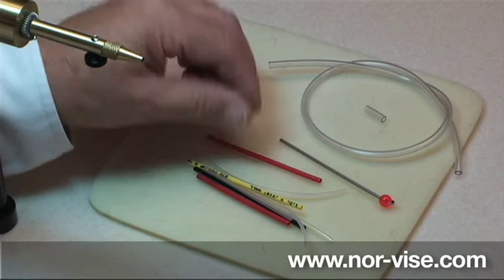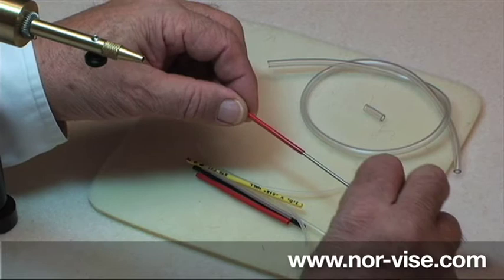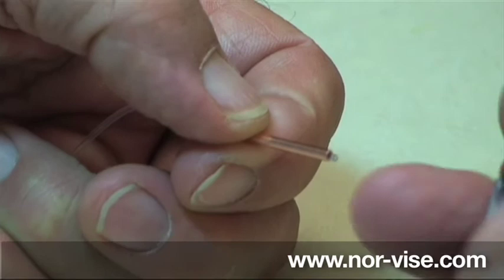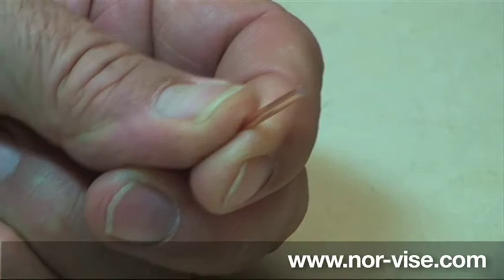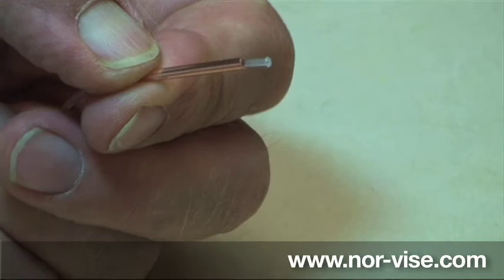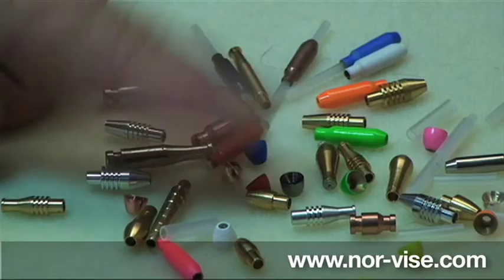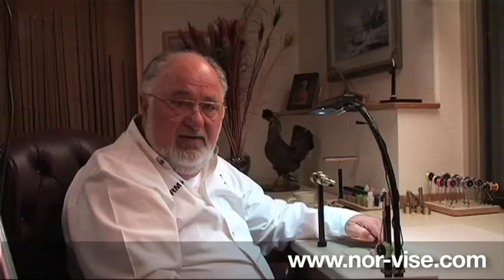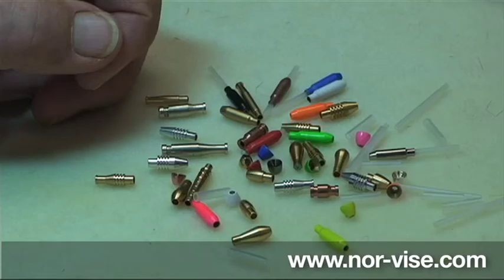Tube Fly Styles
This video focuses on tube fly styles using the Nor-Vise.